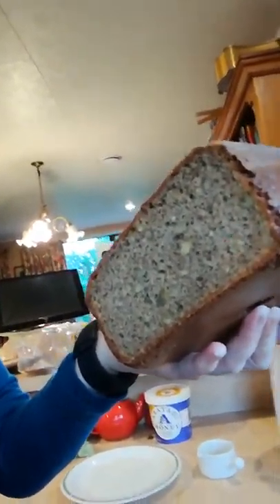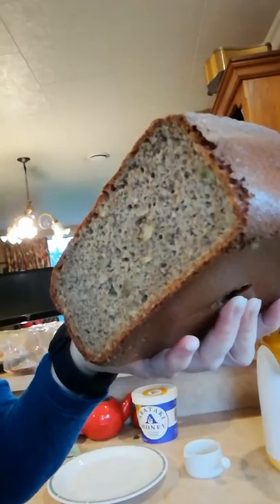Covid 19 lockdown day 5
Monday 30th March.  What I got done yesterday, a link to the mask I made and my plans for today.